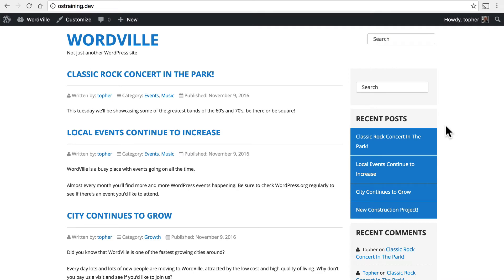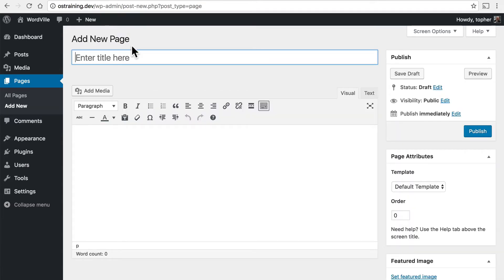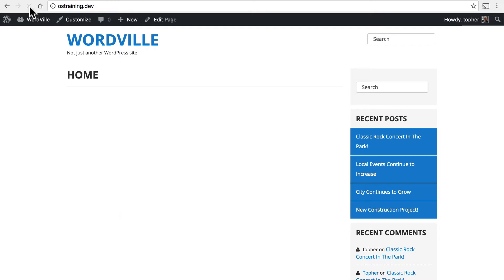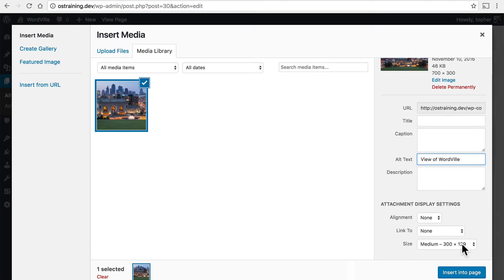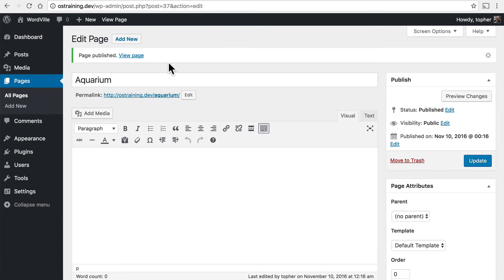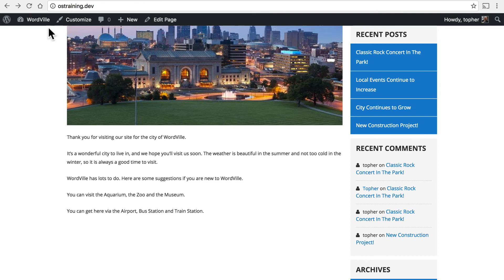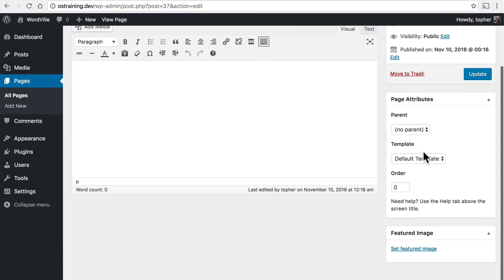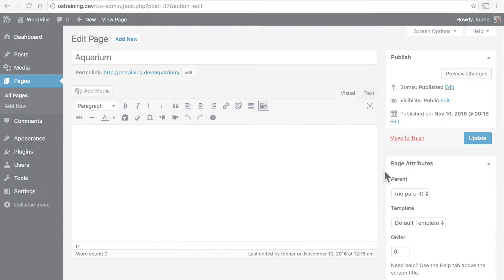WordPress Beginner Tutorial #13: How to Create WordPress Pages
In this video, we're going to look at WordPress pages. This is where your website really starts to come together.

One important task is to replace your homepage with a WordPress page.

- Create a Page called "Home"
- Create a Page called "News"
- Go to "Settings", then "Reading"
- Set "Front page displays" to your "News" page

That's it! You now have a new homepage that you can customize.

Next, we're going to put an image on the homepage.

Upload your image to WordPress and insert the image into your "Home" post.

The text that Topher uses is here:

"Thank you for visiting our site for the city of Wordville.

It's a wonderful city to live in, and we hope you'll visit us soon. The weather is beautiful in the summer and not too cold in the winter, so it is always a good time to visit.

Wordville has lots to do. Here are some suggestions if you are new to Wordville.

You can visit the Aquarium, the Zoo and the Museum.

You can get here via the Airport, Bus Station and Train Station."